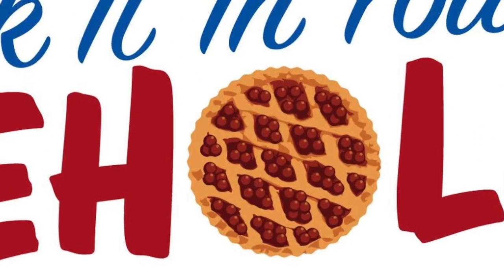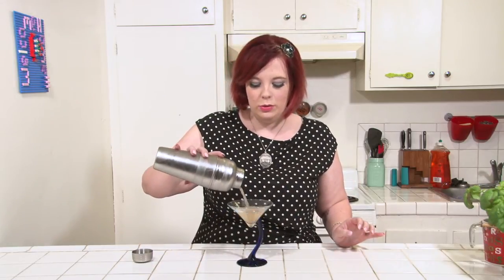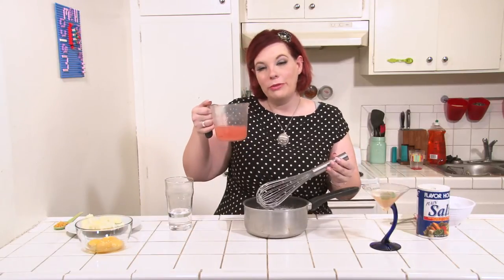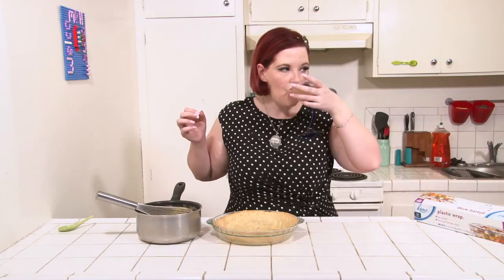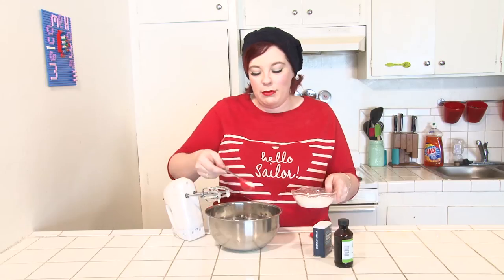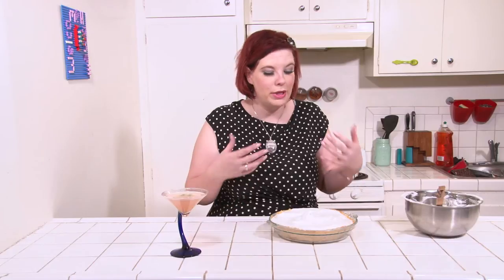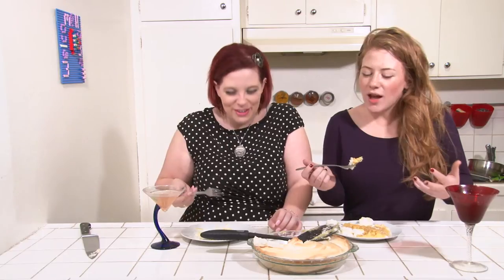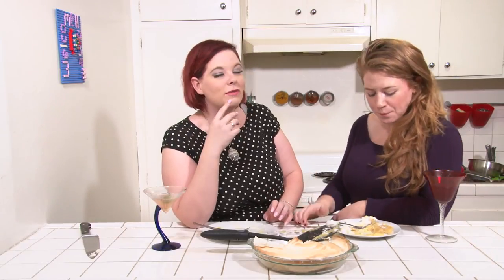Stick It In Your Pie Hole!- Grapefruit Meringue Pie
Heather tarts things up with a Grapefruit Meringue Pie and Grapefruit and Basil Martini!